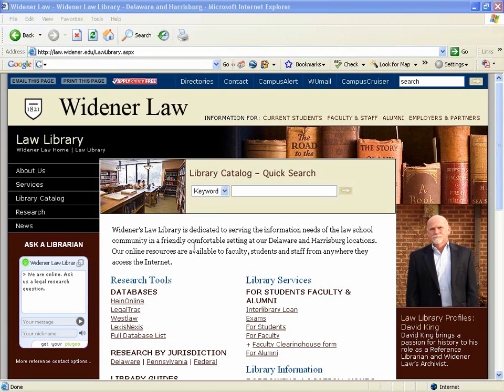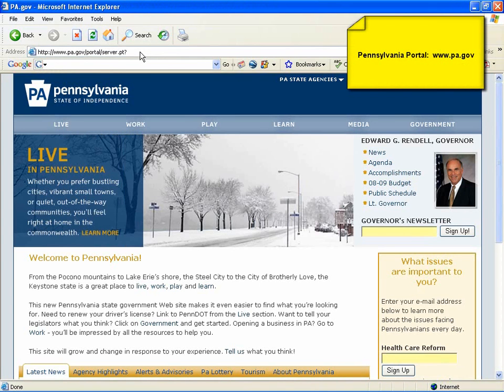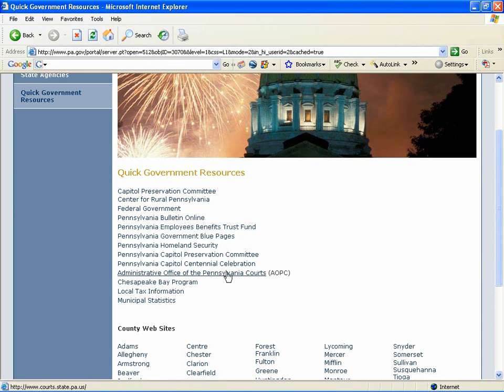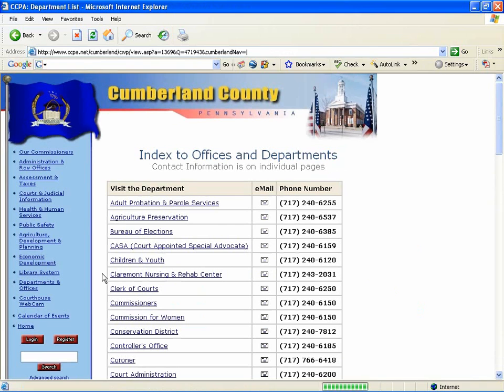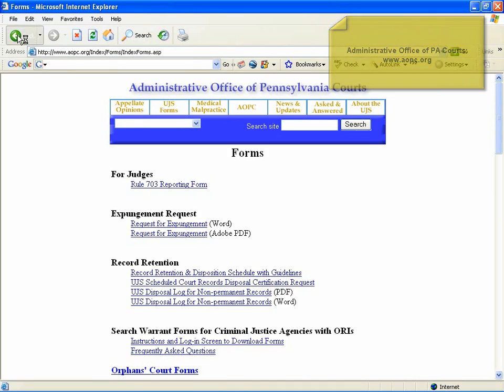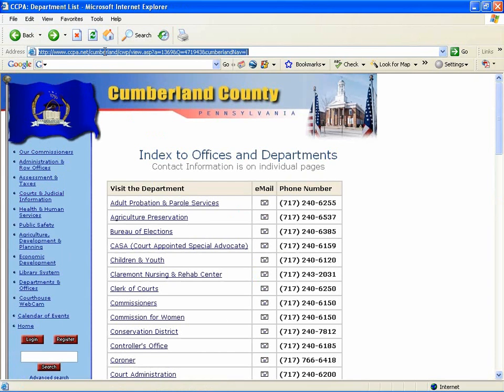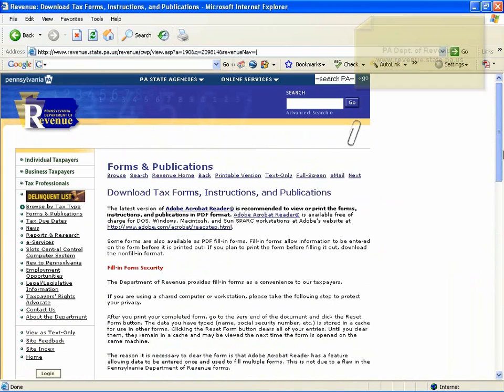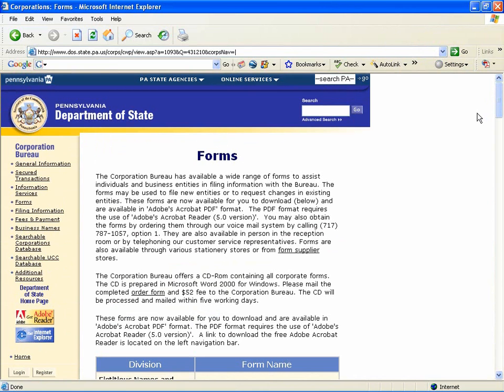PA-Forms-Callout.wmv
Tips on how to locate Pennsylvania legal forms on state and county websites.